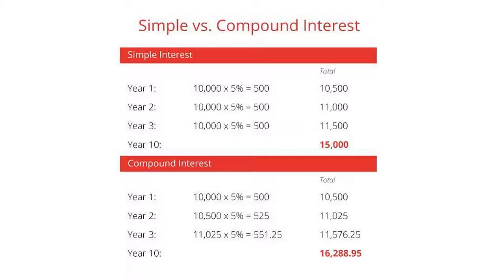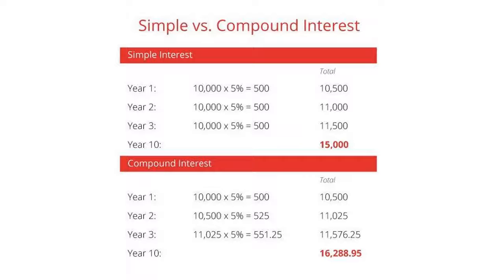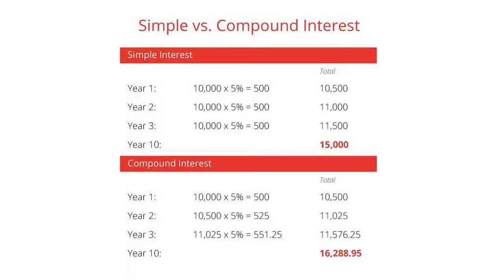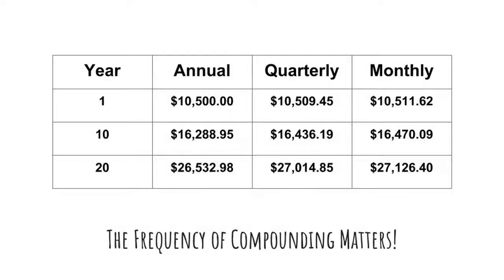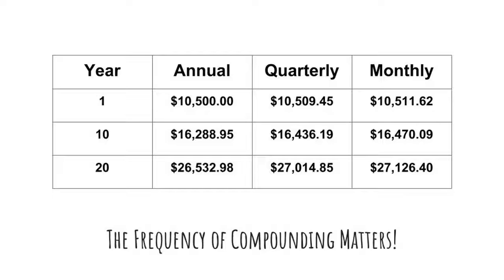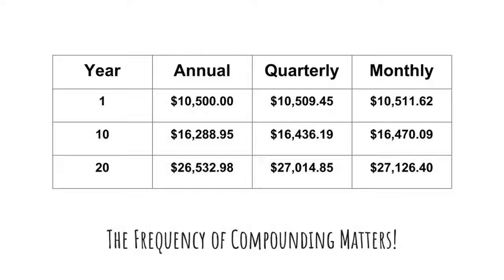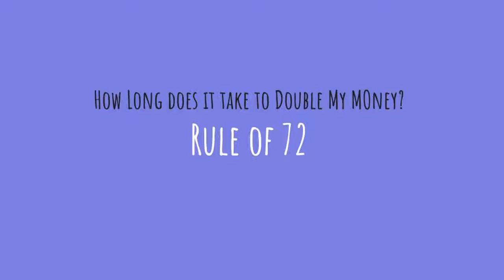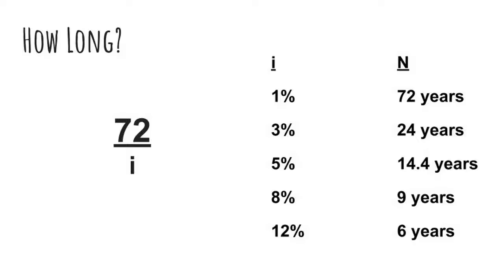The Mystery of Compound Interest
This video explains the difference between compound and simple interest, as well as the Rule of 72. It also show why the frequency of compounding matters.